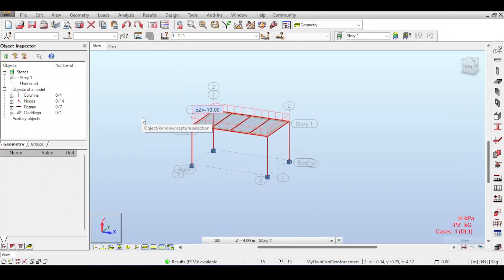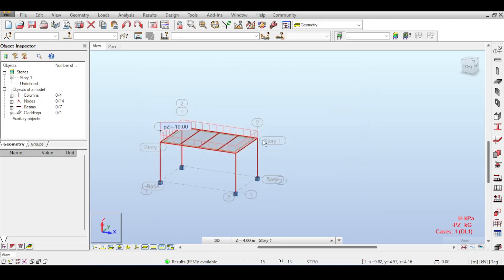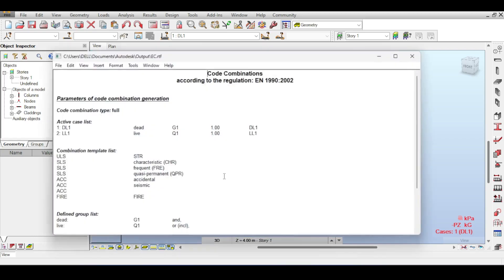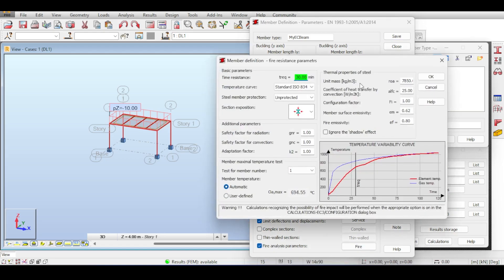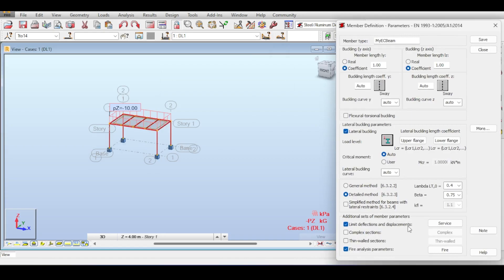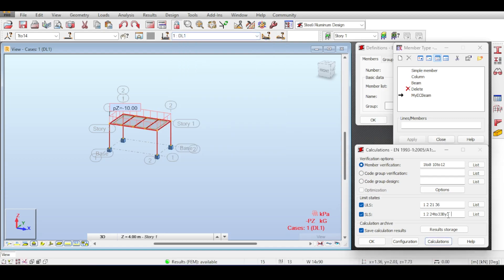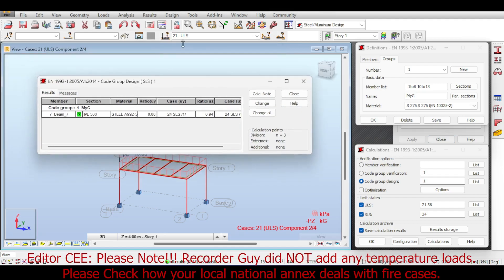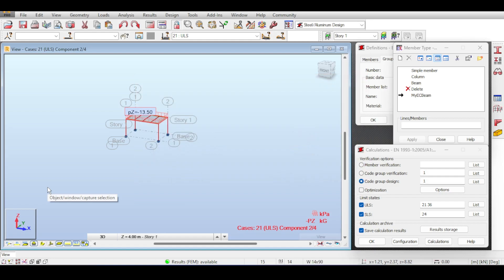Design for Fire in Steel Members using Autodesk Robot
Welcome to this video tutorial talking about how to configure RSA to include Fire in the desing of steel members.

Current Video Ideas for the Future:
- Highway Bridge
- Watertank with non-linear hinges.
- 3D elements in Dams or soil-structure interactions

Timestamps:
0:00 Introduction
1:20 Fire Case Combination
4:20 Preparing Member Type for Fire
7:28 Adding Fire to Design
10:45 Recap
11:50 Outro